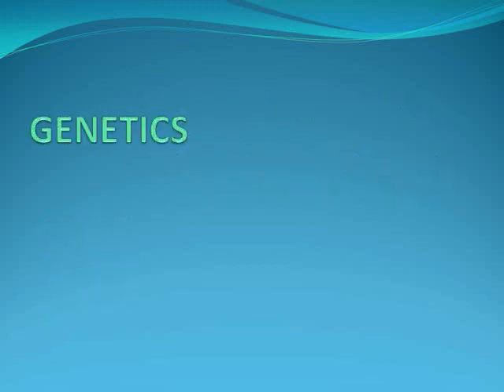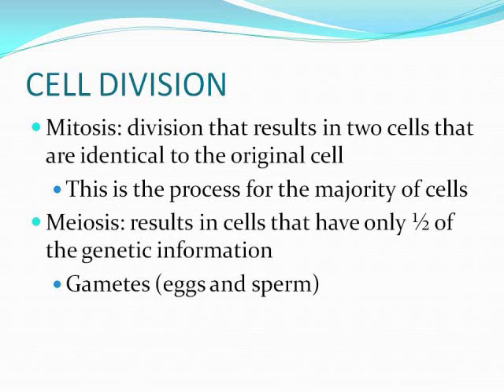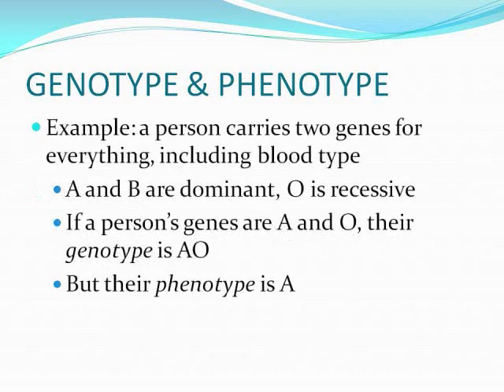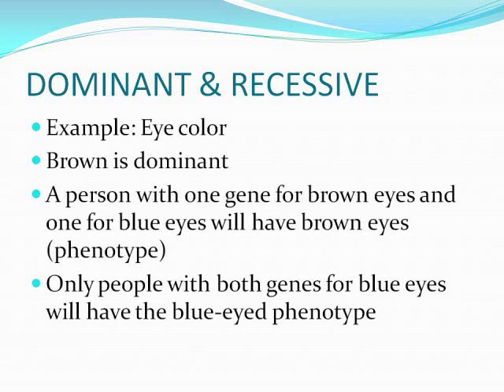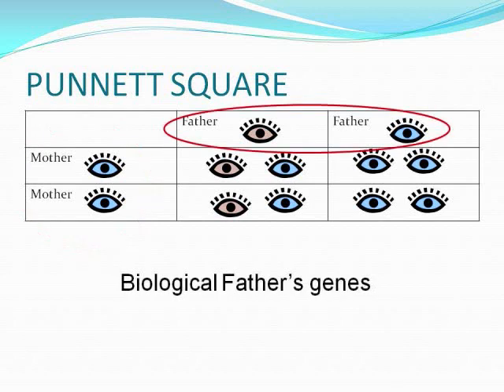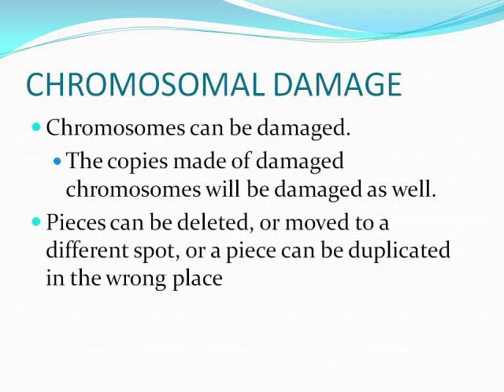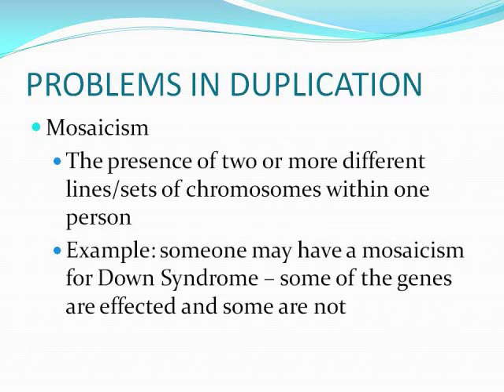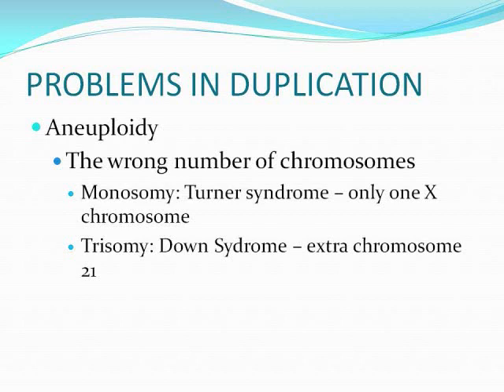Intro to Pathophysiology Part 2.wmv